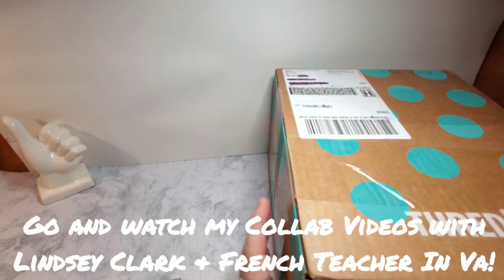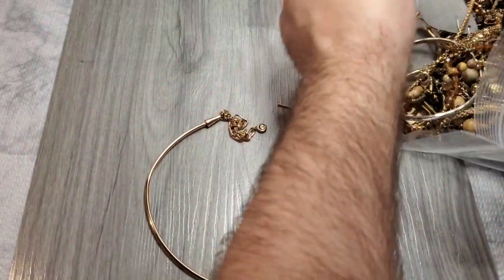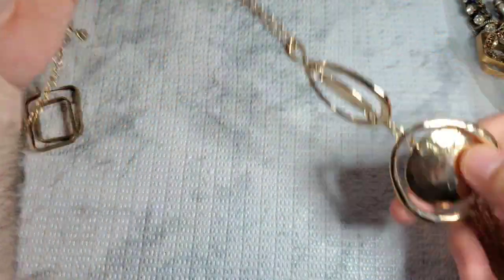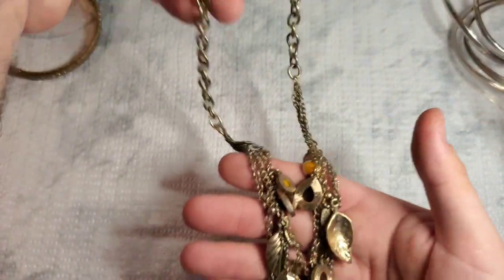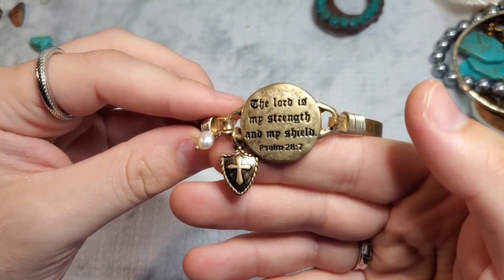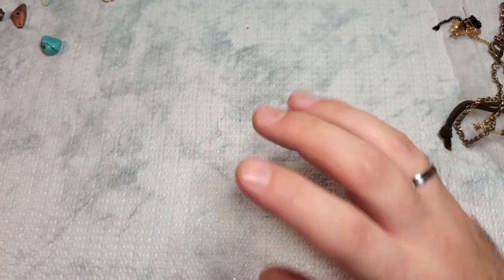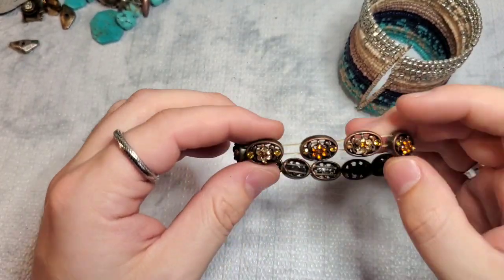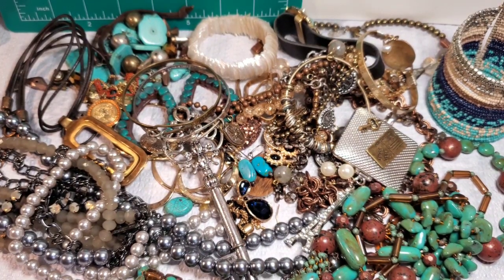925 Turquoise! Thredup DIY 5lb Jewelry Jar Unboxing from GA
Also go check out Collectibles4Resale & Loved&Found! Their channels are linked below! ❤

OR  My Poshmark Account!